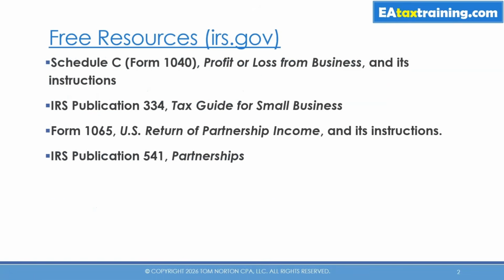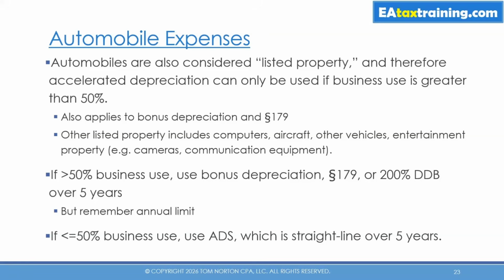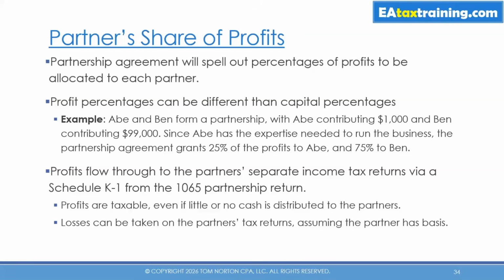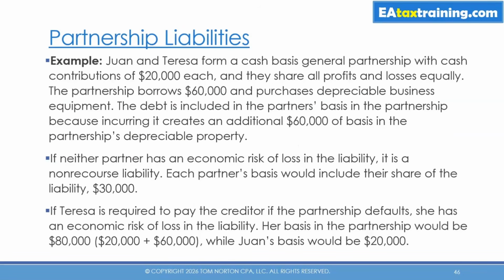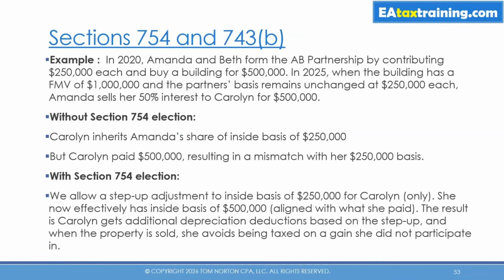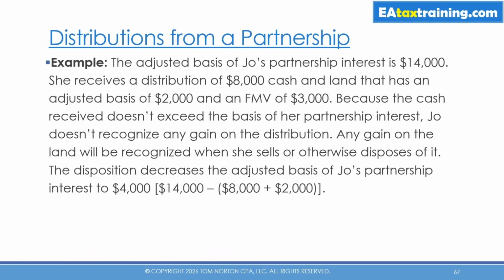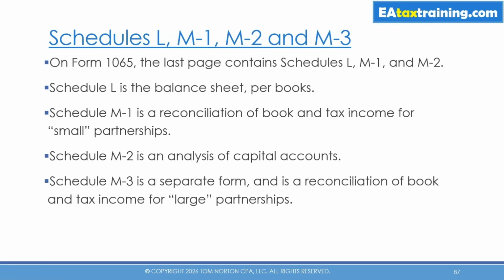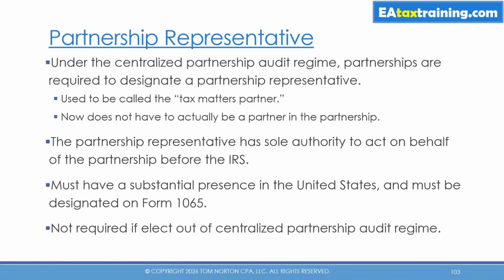Enrolled Agent Exam Prep Course, Part 2, Video 5/9, 2026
EA Exam Prep Course, Part 2, 2026, Businesses. Presented by Tom Norton CPA, EA. This is the fifth of 9 videos in the EA Tax Training Enrolled Agent Exam Preparation Course, Part 2, for 2026. It covers sole proprietorships and partnerships, including how they are paid and taxed, partnership basis (inside and outside),  schedules K and K-1, and more. This video applies to EA exams given through February 28, 2027.

*Want a textbook?* The videos and free slides are enough to pass the exam, especially when paired with the practice questions and mock exams. Still, some students like to have a textbook to study as well.